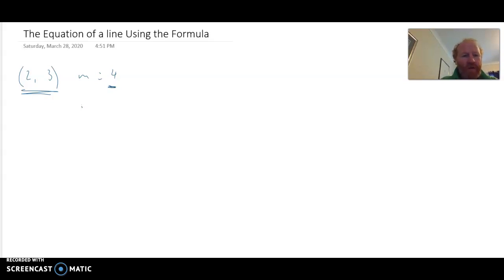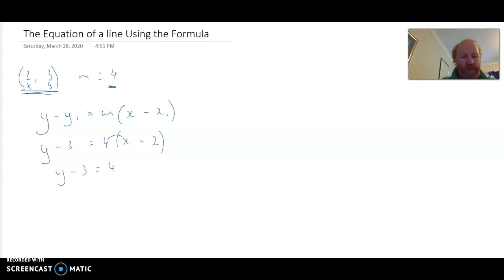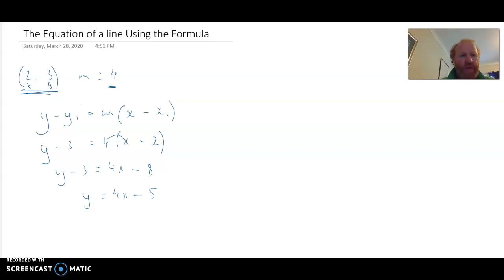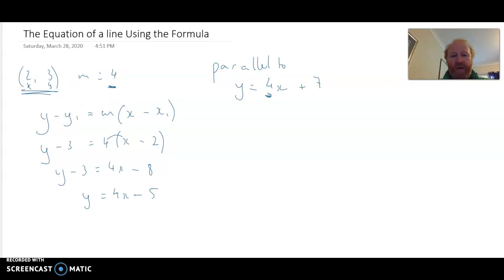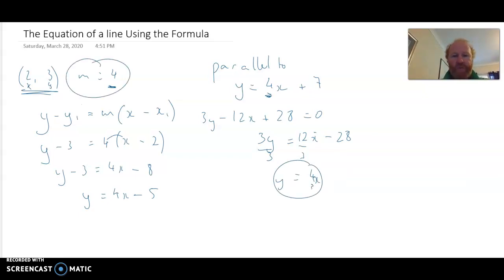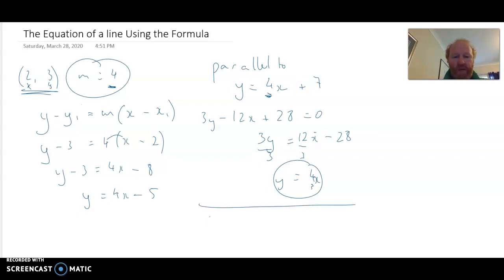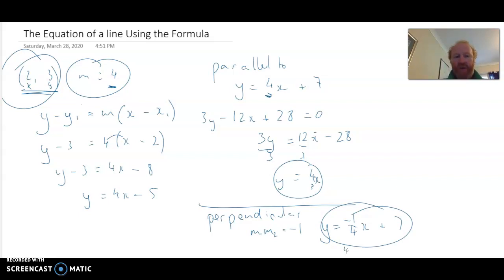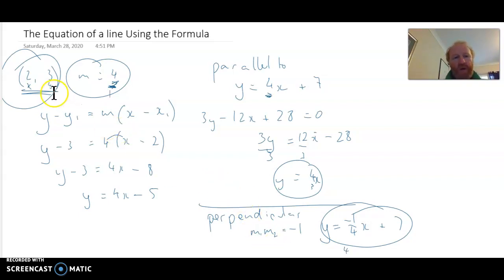point gradient formula